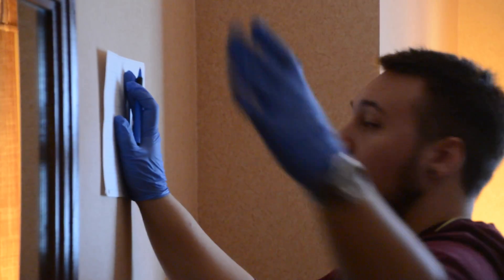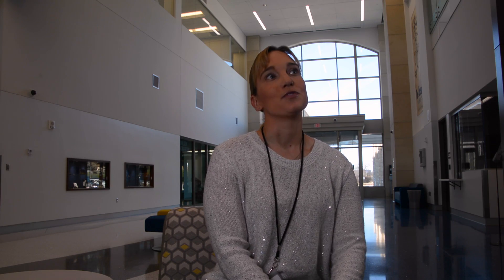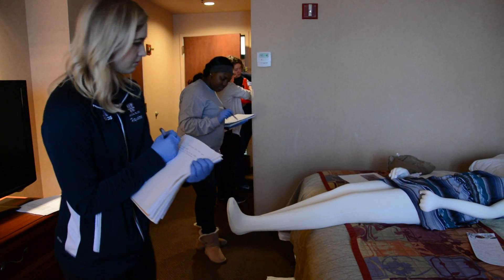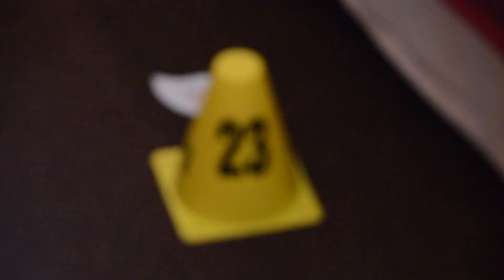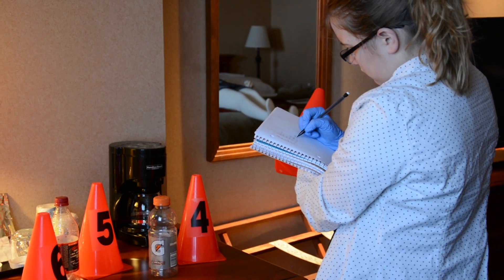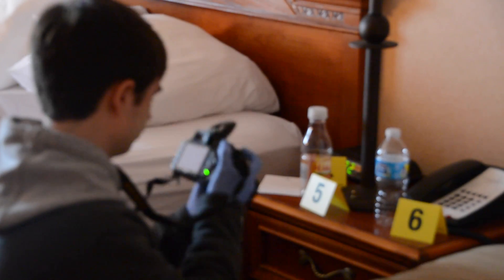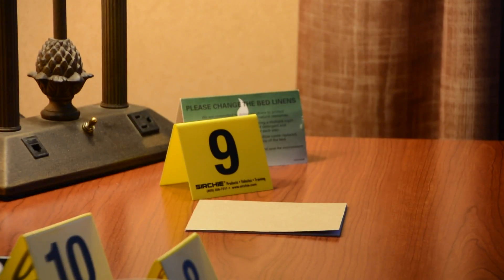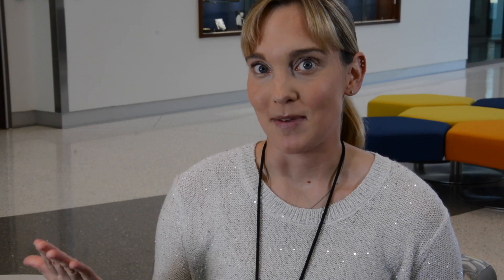Impact - Forensic Investigation CSI Style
Forensic Investigation CSI Style
Maximizing crime scene investigations

Support this Washburn University Foundation Impact project today at impact.givetowashburn.org.

Rebecca Vincent-Giles, program coordinator, lecturer, Forensic Science Investigations
“My goal is to give our students hands-on training in crime scene investigation. This new equipment will provide them with a unique learning opportunity that prepares them to enter the workforce directly following graduation.”

THE PROJECT
In the world of forensics, there are two main thrusts – the identification and collection of evidence at the crime scene and the analysis of that evidence in the lab. Most programs in the country only focus on the analysis.

The Washburn Forensic Investigation program emphasizes the crime scene aspect, setting it apart from other programs in the region. This requires specialized equipment so our students can graduate with the skills and training necessary to enter into the crime scene investigation arena for law enforcement agencies, the Kansas Bureau of Investigation, the Federal Bureau of Investigation and other such agencies.

This equipment has widespread applicability. It can be used in forensic investigation, forensic chemical science and forensic anthropology classes.  It has a long lifespan and can be used with other Leica 3D scanning equipment that can be added in the future.

THE STUDENT EXPERIENCE
The Washburn Forensic Investigation program offers students the unique advantage of operating within the Kansas Bureau of Investigation Forensic Science Center. The facility and equipment are state-of-the-art, and students have the opportunity to intern with some of the best in the field.

With the purchase of this equipment, our students will have the opportunity to work with laser measuring tools and 3D scans. They can learn – and train – using a 3D mapping system, panoramic cameras and the Cyclone computer program to create output for forensic analysis, all skills they will need as they enter the workforce.

Our goal is to raise $20,000 for this project. Your financial support can elevate this program to a level unsurpassed in the region, providing our students an excellent, in-depth educational experience that prepares them for the next step into the professional realm.

Each semester approximately 100 students would benefit from this equipment –an investment of $200 per student, a modest investment for a field with far-ranging opportunities.

Your gift, no matter the size, can help bring this equipment to campus. With your support – combined with that of other alumni and friends – we can reach our goal of $20,000.